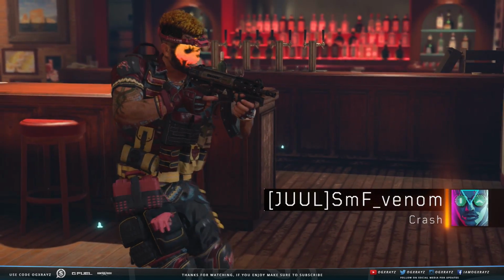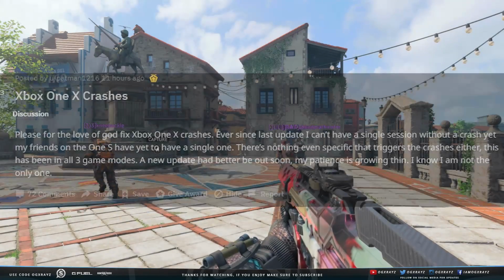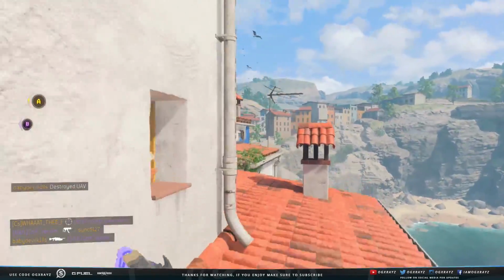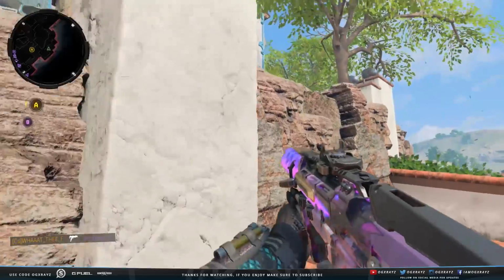BLACK OPS 4 IS UNPLAYABLE ON XBOX ONE X! WHY BO4 KEEPS CRASHING ON XBOX ONE X (Black Ops 4 Bug)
Black Ops 4 Is Nearly Unplayable At The Moment On Xbox One X! Here Is What We Know & What It Seems To Cause! Enjoyed the video? Leave a "Like"

NEW CIPHER REACTIVE CAMO ON EVERY WEAPON IN BLACK OPS 4!

Pop Filter
Rode Swivel Mount

- OGXRAYZ